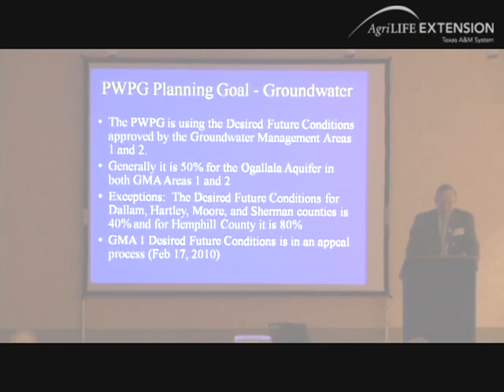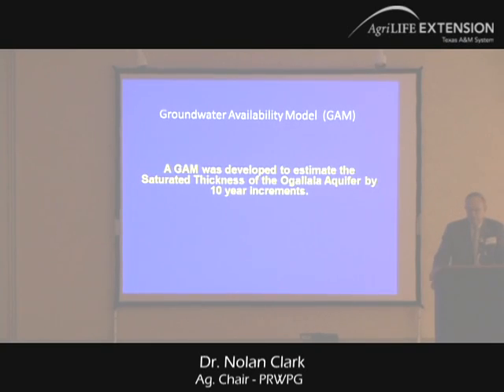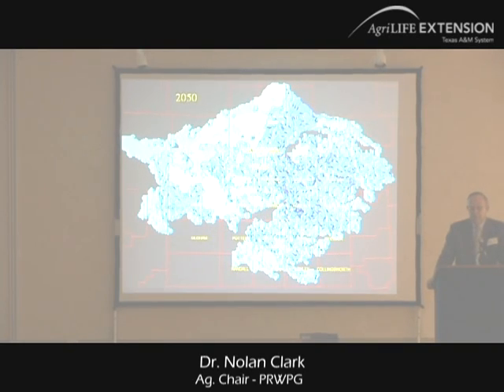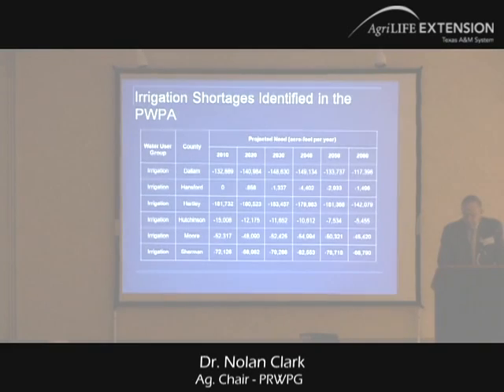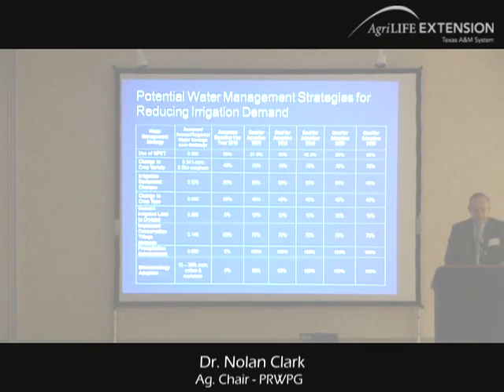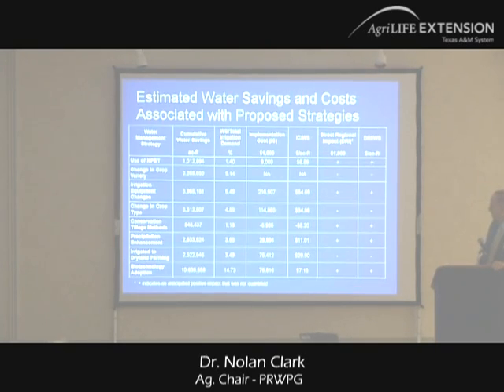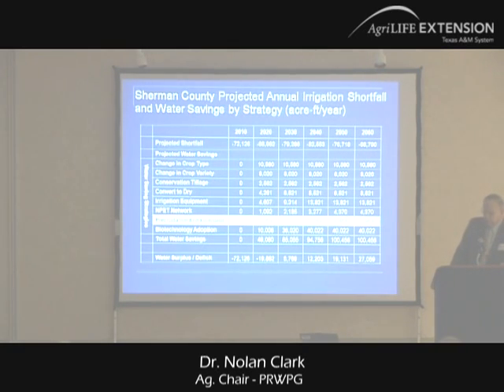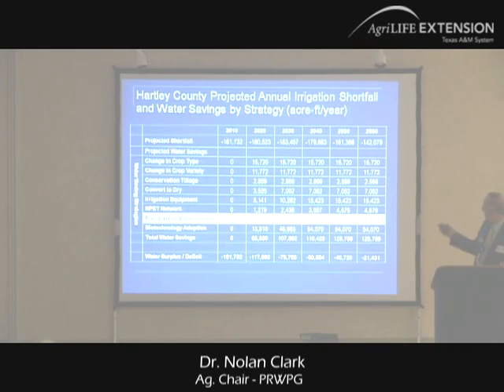HPIC2010 - Dr. Nolan Clark (Part 3 of 4)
Dr. Nolan Clark, Chair of the Agricultural Water Use Committee of the Panhandle Regional Water Planning Group  in Texas presents on the topic of the Regional Water Planning at the High Plains Irrigation Conference in Amarillo, Texas on 22 January 2010. Part 3 of 4.